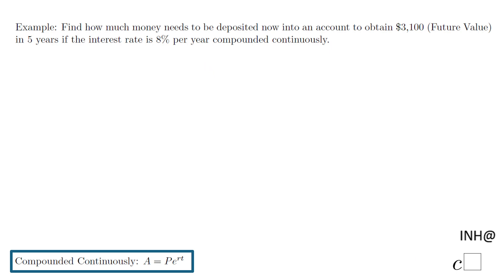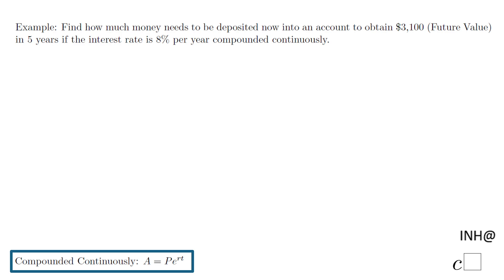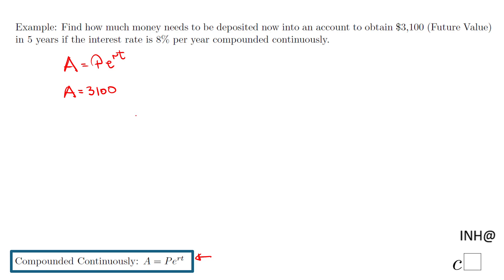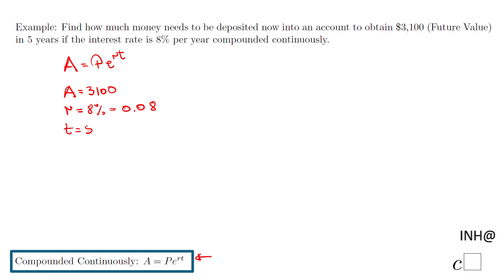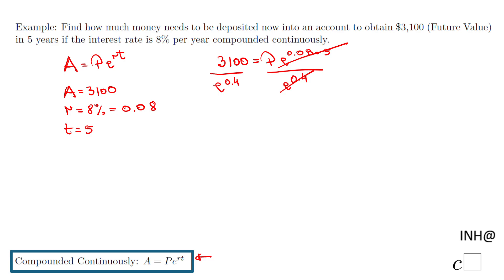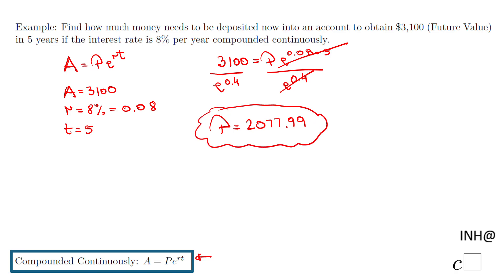INH: Modeling with Exponentials: Future Value #2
This example covers modeling with exponentials, future value.